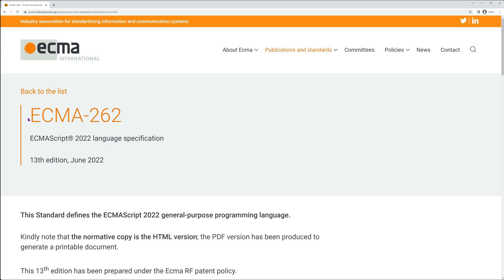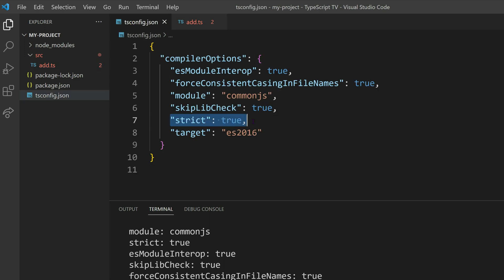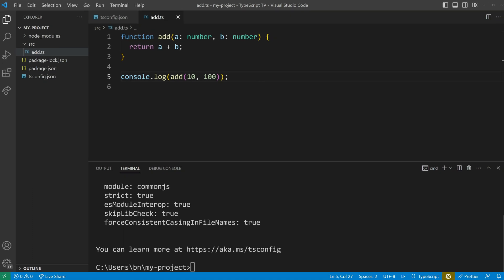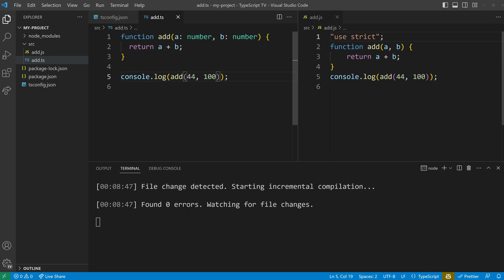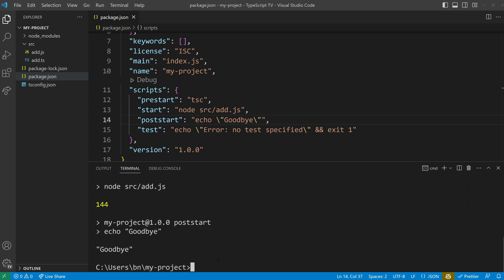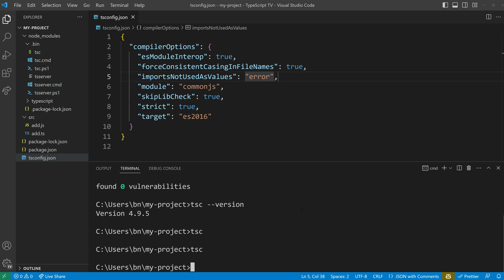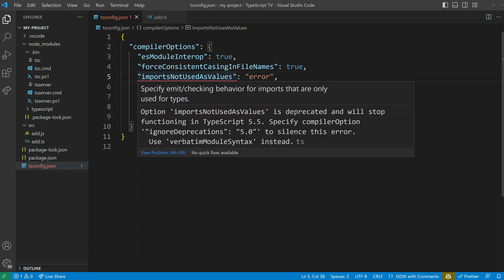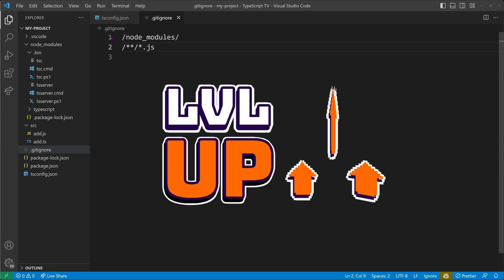TypeScript Compiler (tsc) configuration in VS Code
In this episode, we explore the importance of considering the platform for our TypeScript application. We also discuss the --watch option to streamline development, and caution against the potential issues of installing TypeScript globally.

Timeline:
0:00 Introduction
0:24 Runtime Environments & JavaScript Engines
0:55 Setting Up TypeScript Compiler Configuration
1:47 Enabling Strict Type Checking
2:19 Quick fixes with Visual Studio Code IntelliSense
2:52 Compiling TypeScript into JavaScript
3:35 Using TypeScript's Watch Mode
3:56 Introduction to npm Scripts
5:06 Executing Binaries from Node Modules
5:48 Issues with Global TypeScript Installations
6:16 Specifying VS Code's TypeScript Version
6:52 Quiz Time
7:58 Preview of Upcoming Video